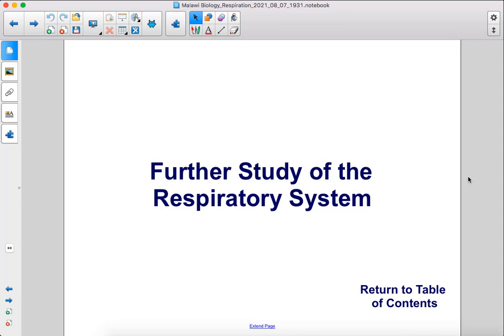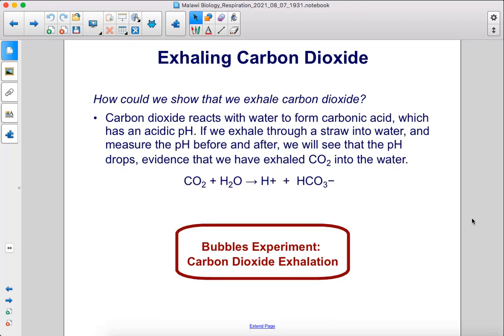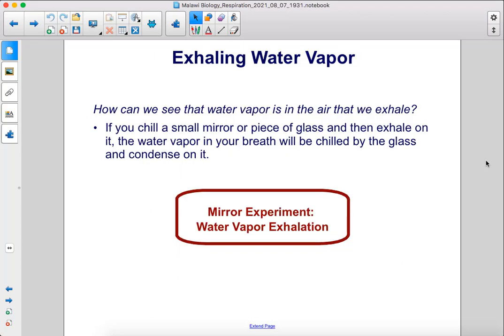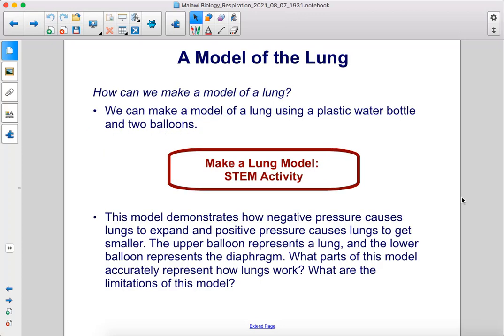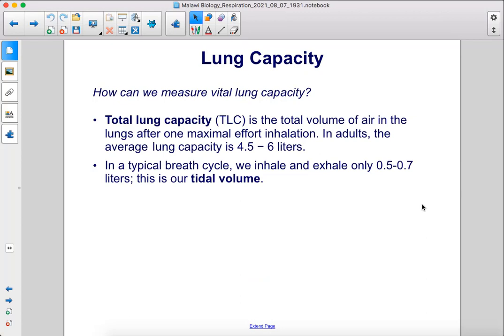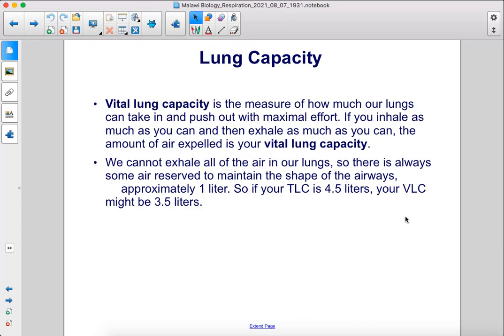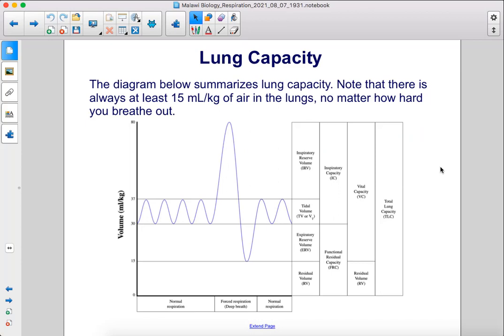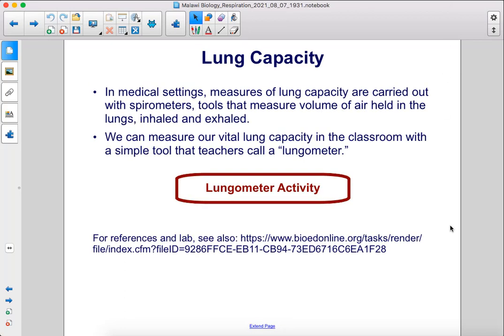Malawi Bio Respiratory Further